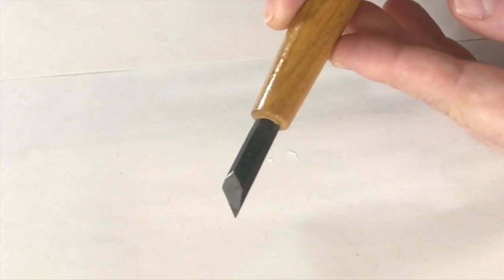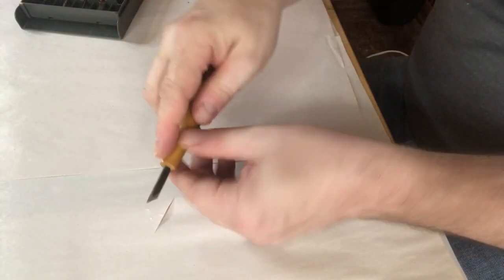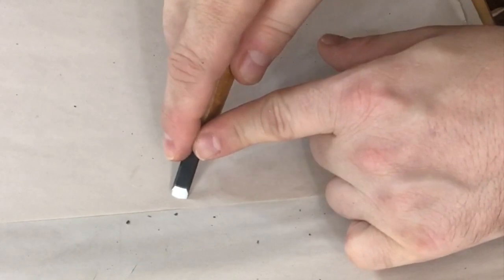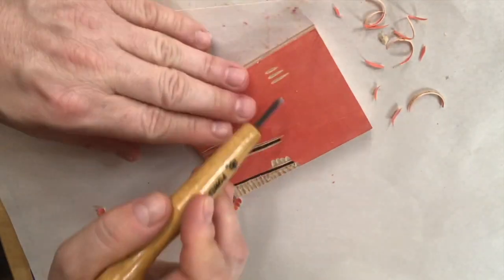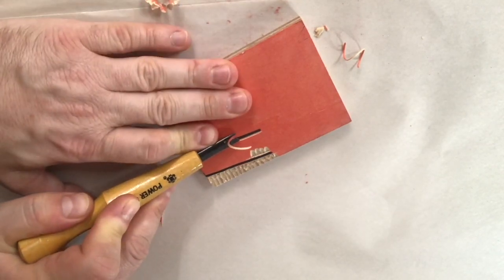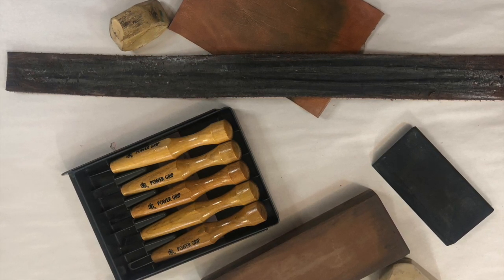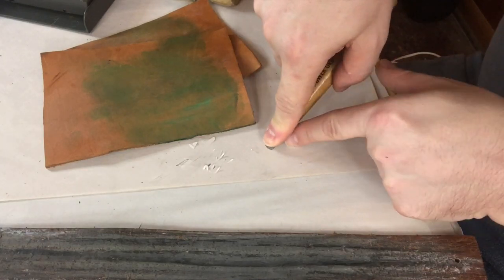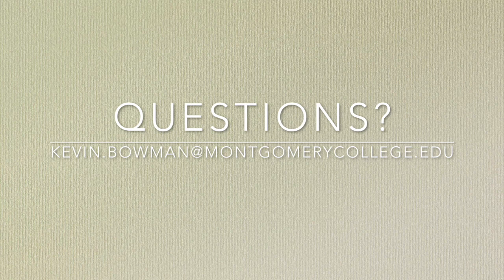Use and Care of Wood Carving Tools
This video is about Use and Care of Wood Carving Tools